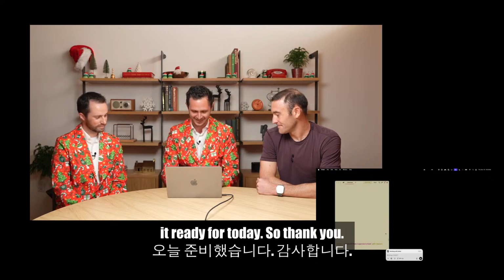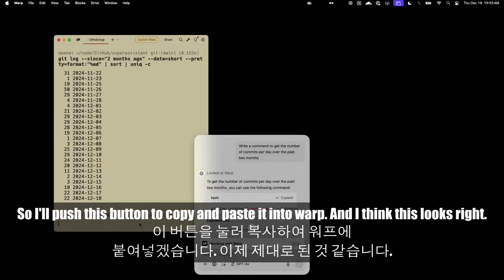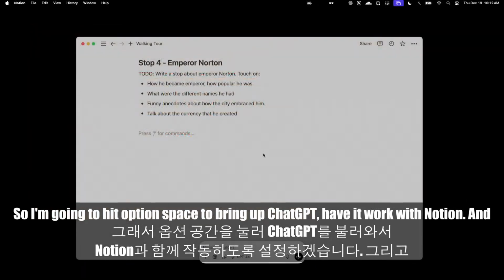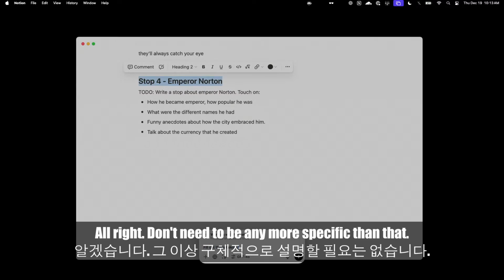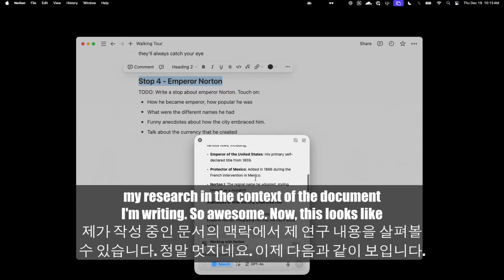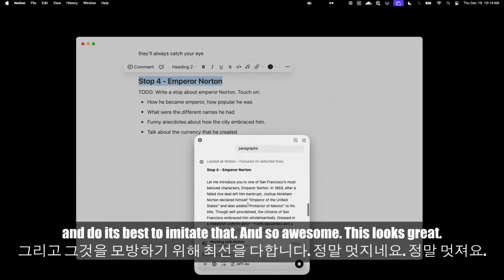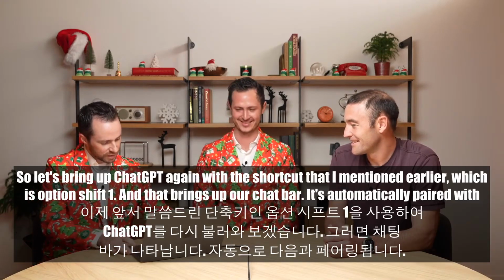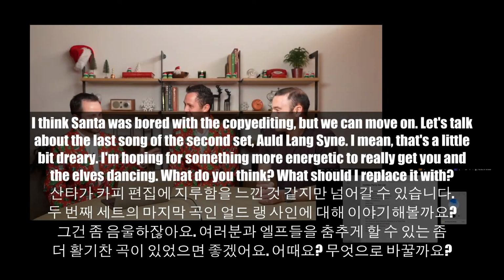ChatGPT 앱이 진화했다... Notion부터 코딩까지 전부 통합 | 12 Days of OpenAI: Day 11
⏰ Timestamp
00:00 ChatGPT 데스크톱 앱의 발전 방향성 소개
06:00 새로운 앱 통합 기능 데모 - Git 저장소 분석
11:20 Notion, Apple Notes, Quip 지원 발표
14:50 음성 모드의 새로운 기능 시연 - 산타와의 대화
17:38 새로운 기능들의 즉시 출시 발표
18:09 향후 계획과 마무리

📝 Summary
💻 ChatGPT 맥 데스크톱 앱은 네이티브 지원으로 빠르고 가벼운 동작을 제공하며, 단축키로 손쉽게 접근 가능함.
🔗 "Work with Apps" 기능으로 다양한 앱과 연동해 작업 자동화가 가능하며, Xcode, Warp 터미널, Notion 등과 실시간 협업 가능함.
📱 지원 앱이 확장되어 Apple Notes, Quip 등에서도 음성 명령과 텍스트 수정 등 유용한 기능을 활용할 수 있음.